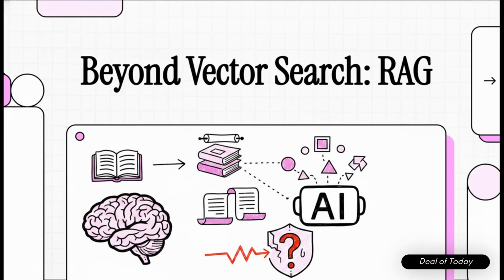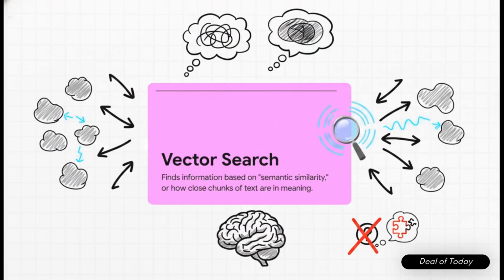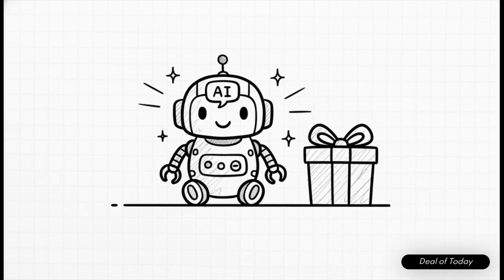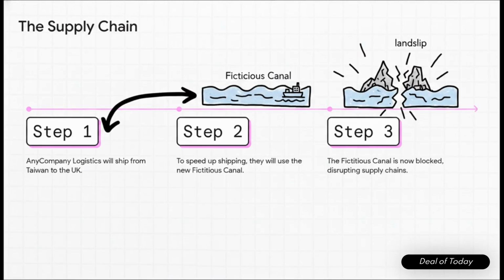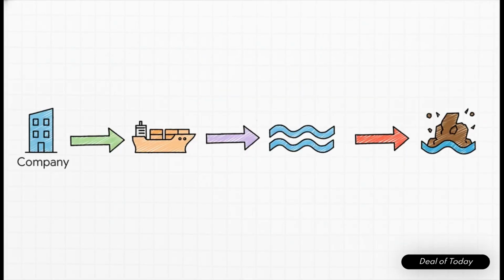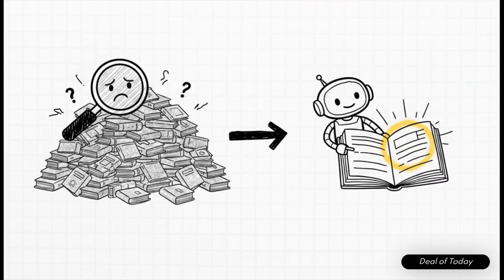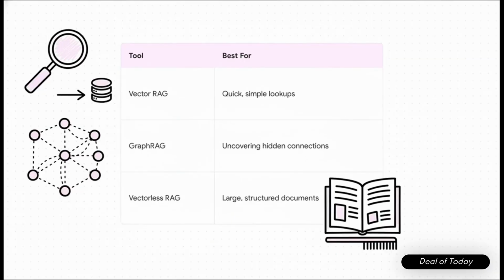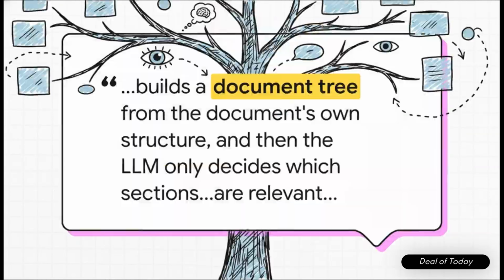Stop Using Vector Databases for RAG! (Enter Vectorless RAG & PageIndex)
Are vector databases secretly ruining your RAG accuracy?
In this video, we dive deep into the biggest shift in AI architecture: Vectorless RAG.
We break down why traditional Vector RAG struggles with "context blindness," semantic drift, and chunking issues that destroy document structure
 - If you've ever experienced "vibe retrieval"—where your AI returns information that sounds right but is actually completely wrong—you need to see this
- Discover how the open-source framework PageIndex achieved a staggering 98.7% accuracy on the FinanceBench benchmark WITHOUT using a single vector embedding or vector database
-Instead of relying on math and similarity searches, PageIndex builds hierarchical document trees and lets the LLM reason and navigate through the text exactly like a human reading a table of contents
-We also explore FastMemory, an ontological clustering engine that maps your data into a deterministic CBFDAE taxonomy (Component, Block, Function, Data, Access, Event) to completely stop RAG hallucinations and scale enterprise agentic workflows
-Whether you are building AI agents, analyzing complex financial/legal documents, or are just tired of your RAG pipeline silently failing on simple cross-references, Vectorless RAG is the future of document intelligence